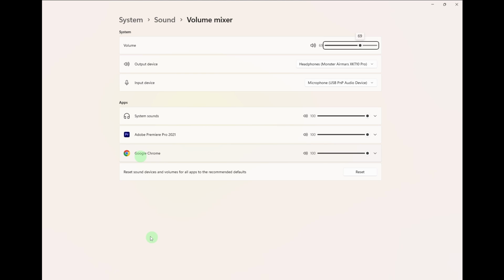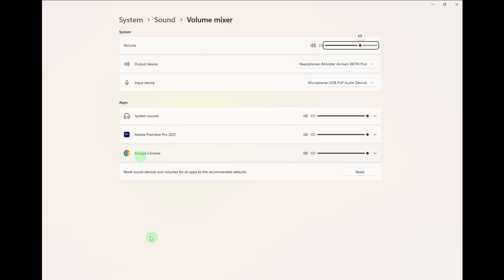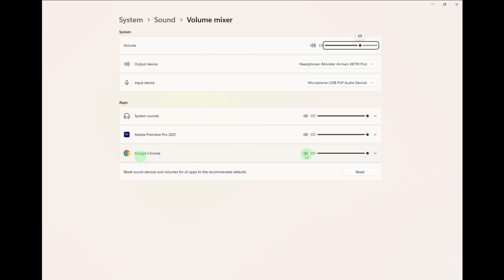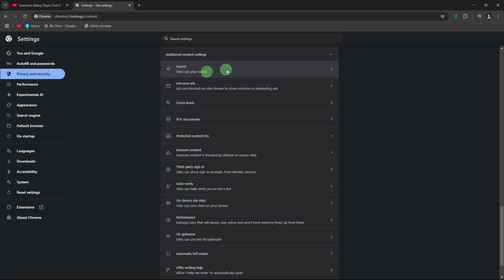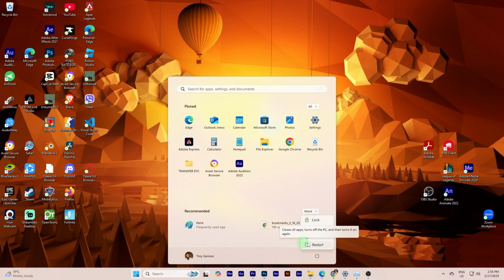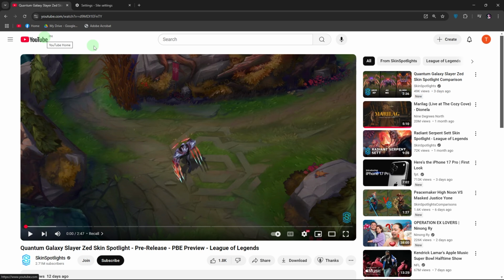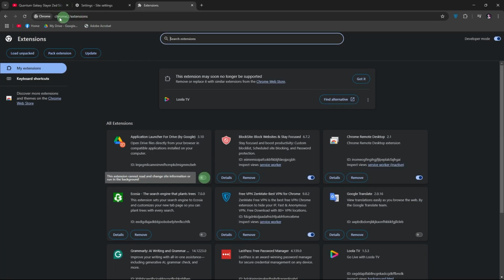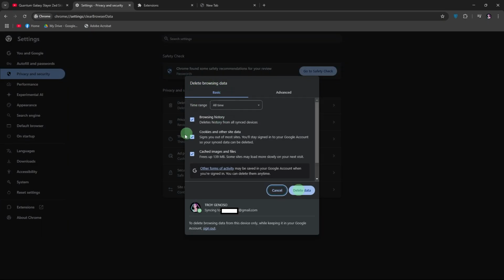How To Fix No Sound On Google Chrome Browser (Easy Way)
In this guide, I'll show how to fix no sound on Google Chrome browser. Try these suggestions to get the sound working again on your Chrome browser. These issues I cover are the most common reasons for sound issues while using Chrome.